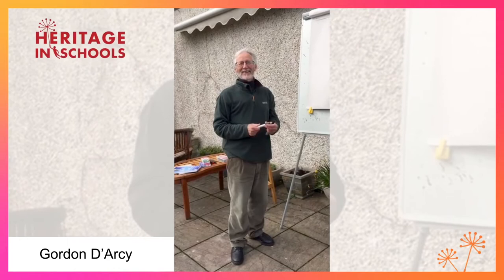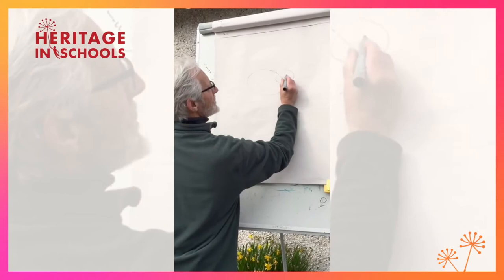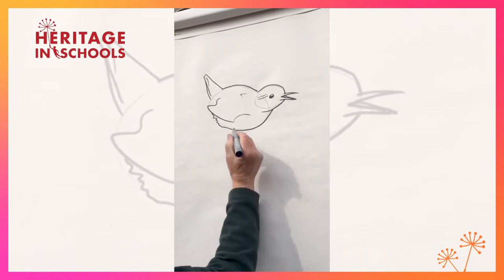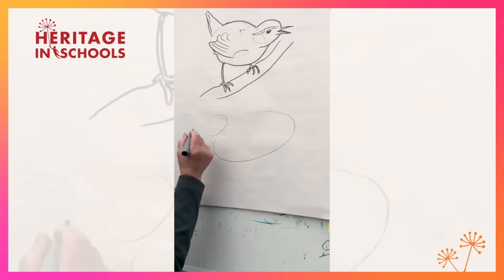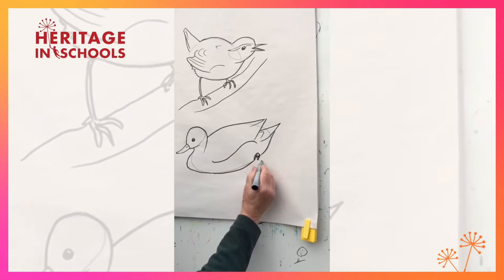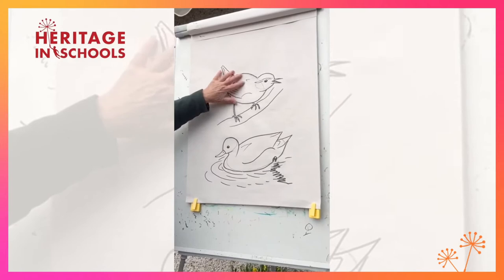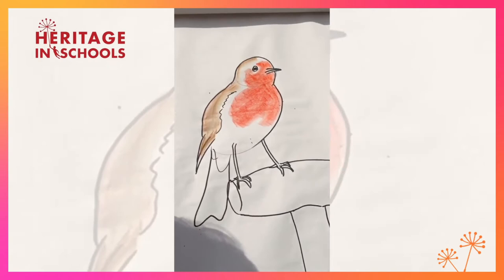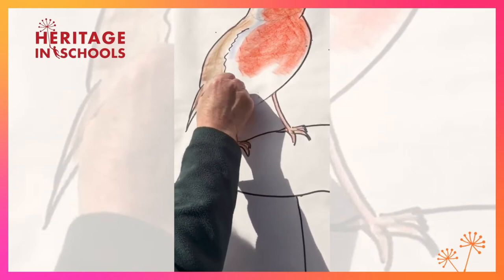Wildlife Art for Beginners: Gordon D'Arcy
A Heritage Council tutorial for primary school children aged 5-7 yrs which will equip them with the skills to draw some of our common birds using simple shapes.

Gordon D'Arcy is a member of the Heritage in Schools Panel of Heritage Specialists.

for more information on the Scheme.